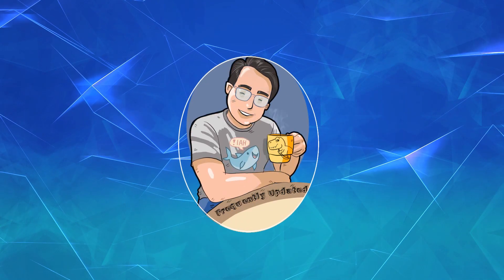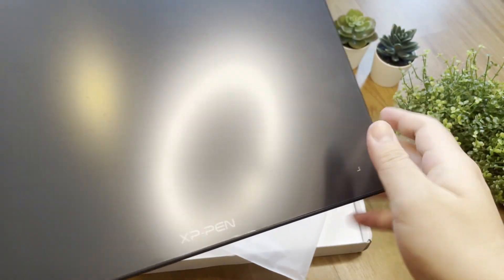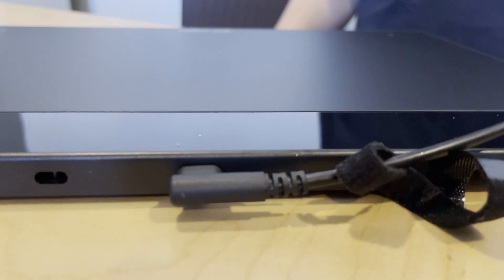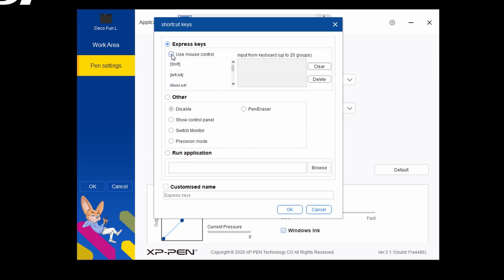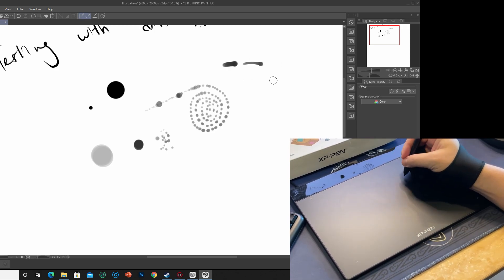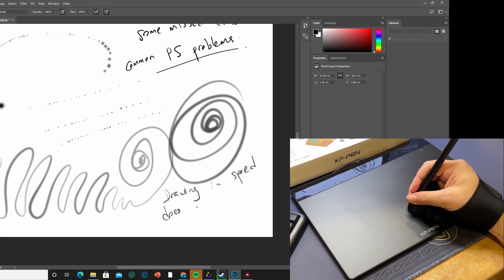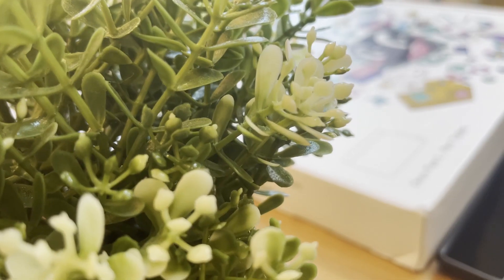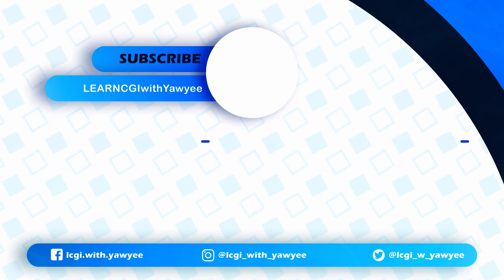XP Pen Deco Fun | Unbox + Detail Review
SPECIAL DISCOUNT !
YAWYEEDECO

Here's the link to the store if you wish to purchase this graphic tablet.

0:00 - Intro
00:21 - Unboxing
05:16 - Plug & Play
05:36 - Installation Guide
06:37 - Drawing Sound Test
07:27 - Software Calibration
09:09 - Clip Studio Paint Test
12:55 - Photoshop Test
13:59 - Tilt Function
14:28 - Zbrush Test
16:55 - Microsoft One Note Test
18:08 - Conclusion

Features :
Sleek Design
Affordable price at $49.99
Responsive feel of the stylus
Stylus weight is light
Battery free Stylus
Pressure sensitivity (8192 levels)
Tilt function up to 60 degree

This is the 3rd XP Pen product I reviewed. Thank you for sending me this
product to review.

Overall I'm very happy with the quality of this tablet especially considering its extremely affordable price at $49.9
It is great basic unit that you can use for
- Education
- Work
- Play Games
- CG Art

In overall I enjoy using this tablet for Clip Studio Paint Work, Photoshop painting, writing and note taking on Microsoft One Note has never been this good.

If you need a tablet as a casual user , as a high school student, have your daily drawings, take notes with Microsoft word or even as a 2D/3D artist with controlled budget, I highly recommend this tablet! The size is fantastic and the tablet itself is great in built quality.